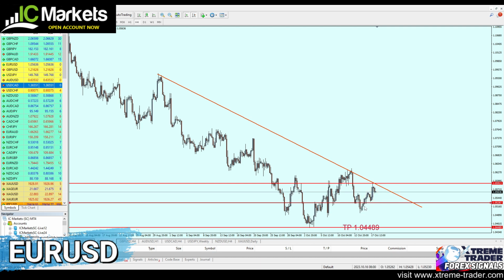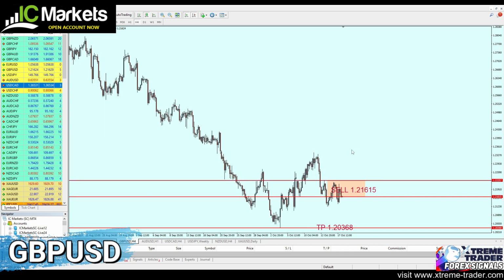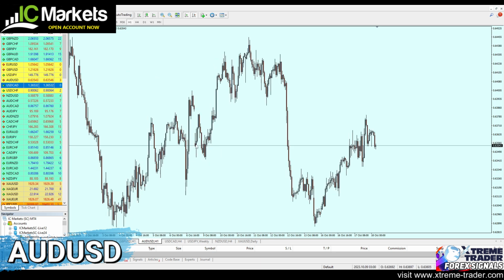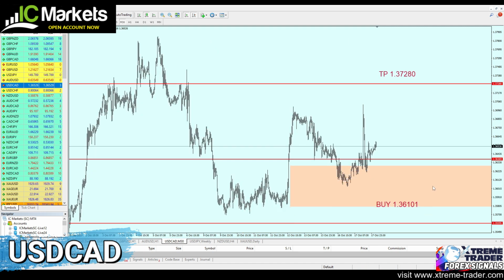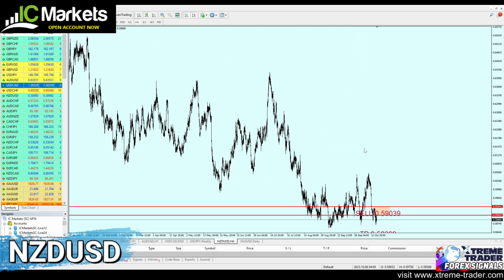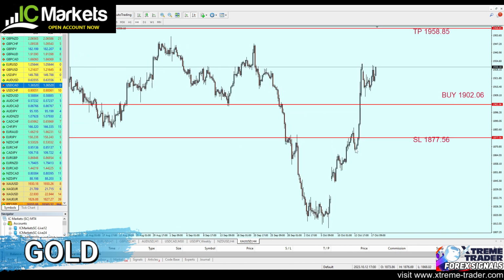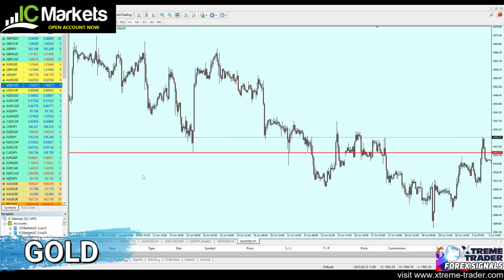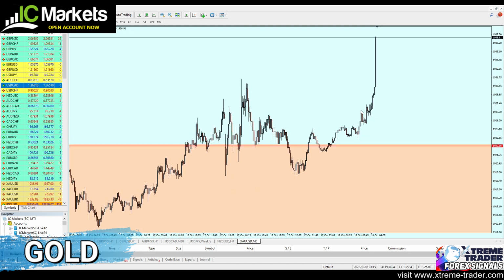🟩Forex MID WEEK Analysis 16 - 20 October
🟩ICmarkets - Best Forex Broker for Scalpers in the World, Open account